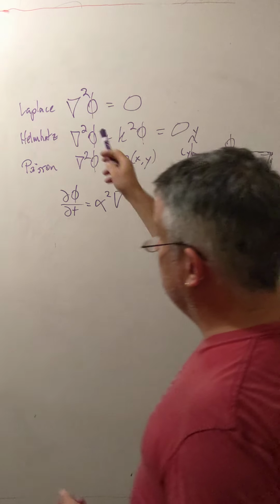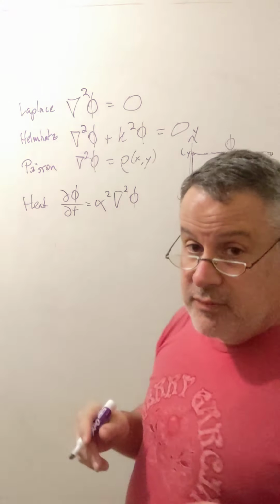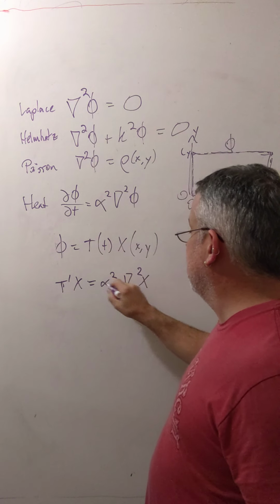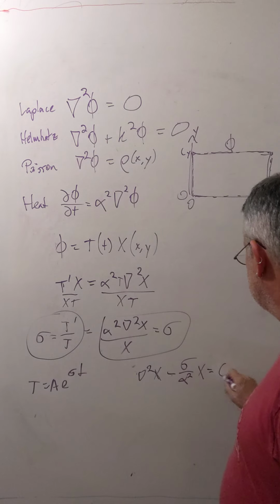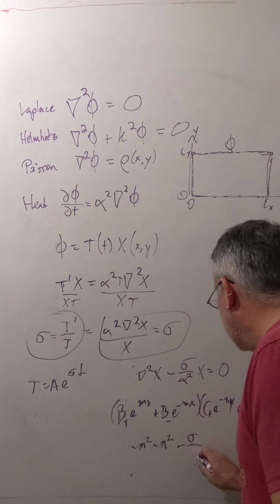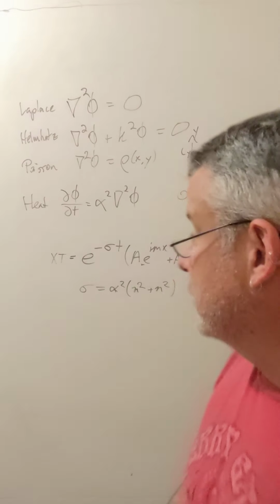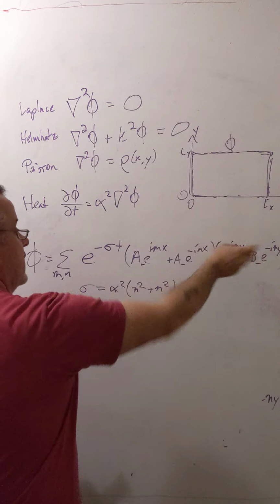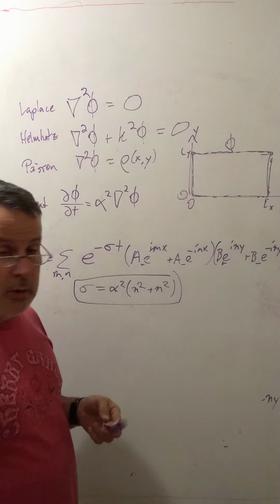EEPS 0350: Heat equation